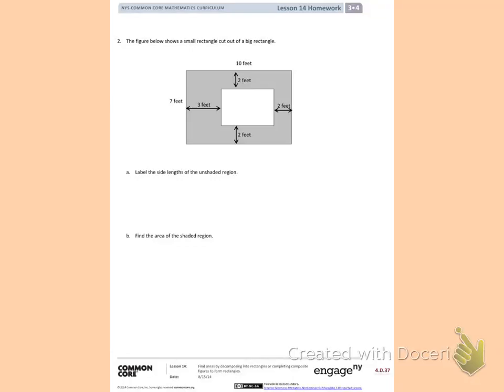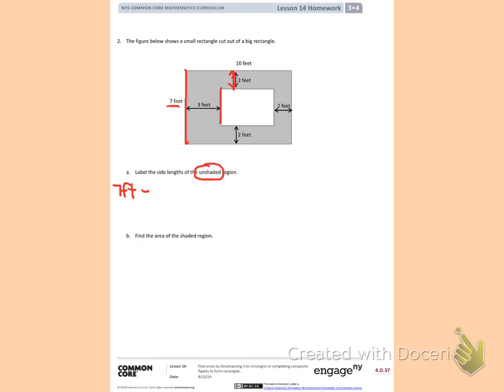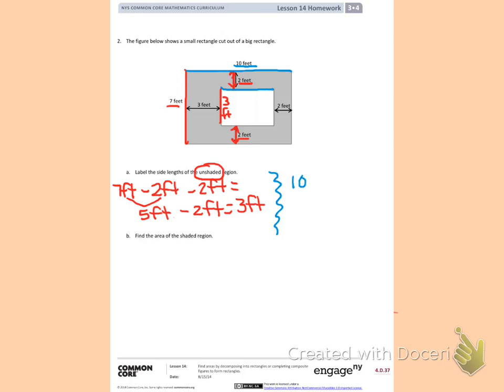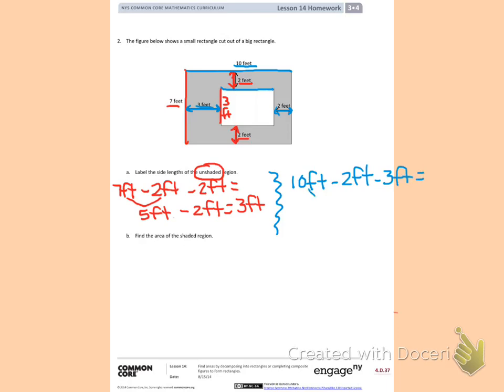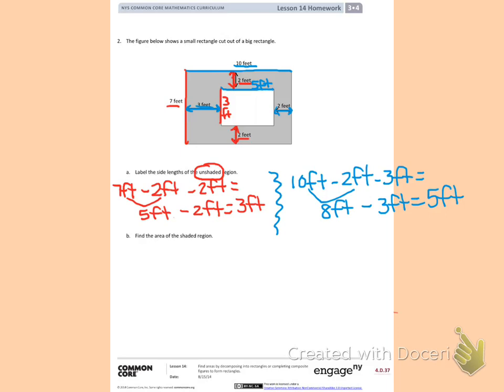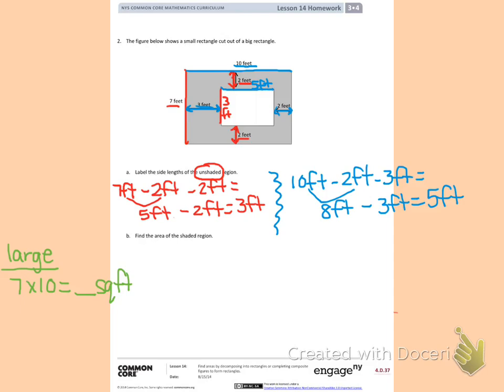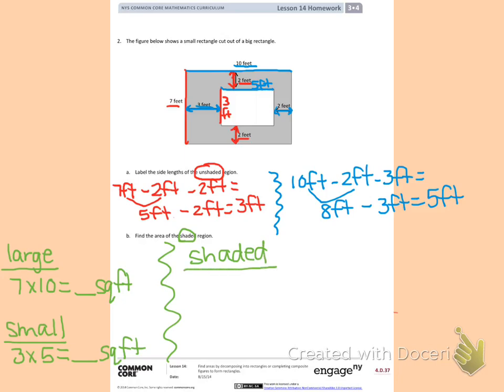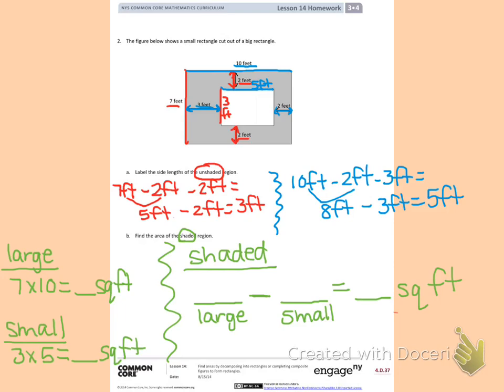GR3 M4 L14 Pg2